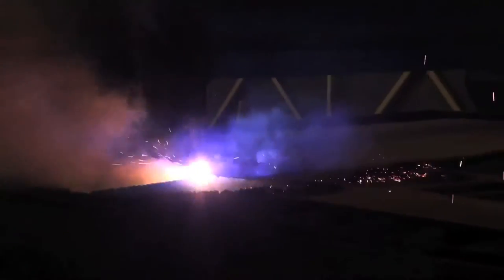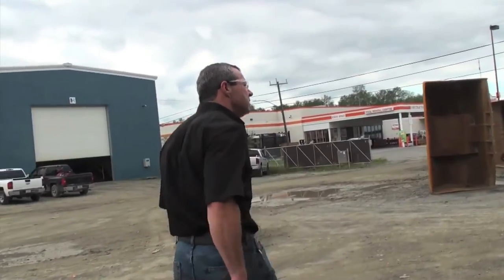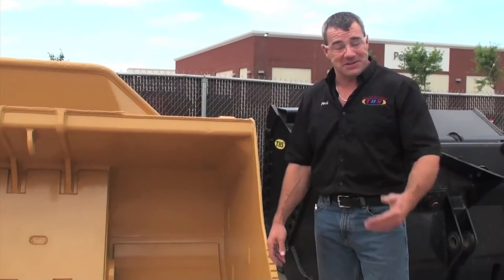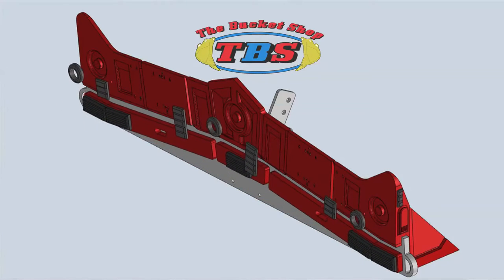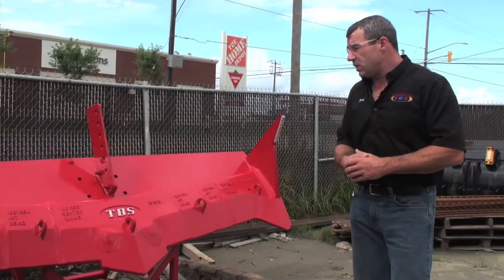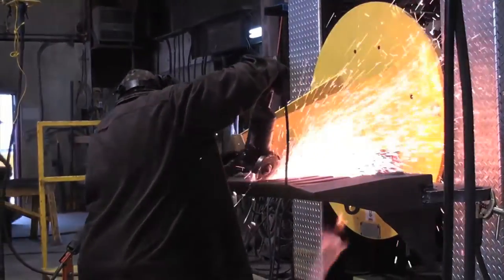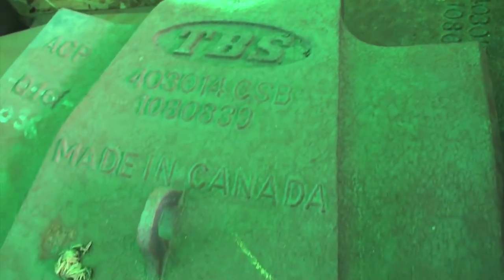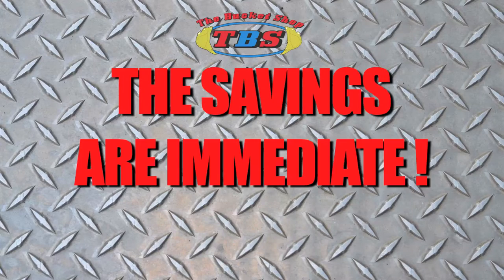The Bucket Shop